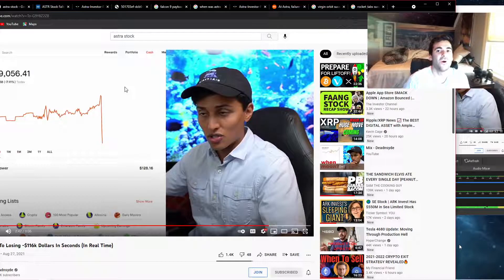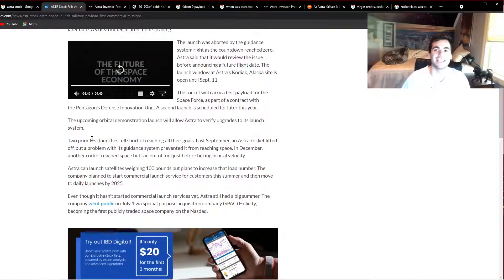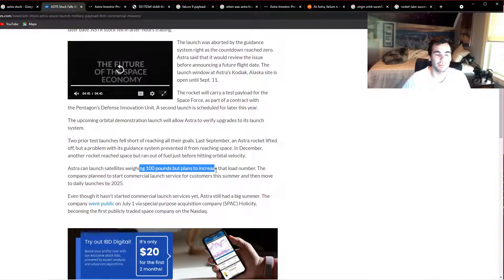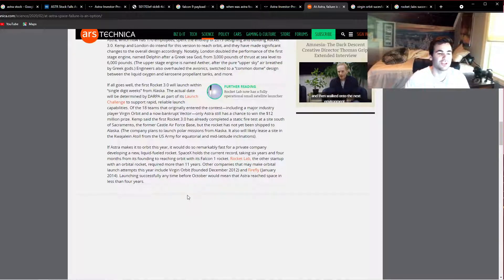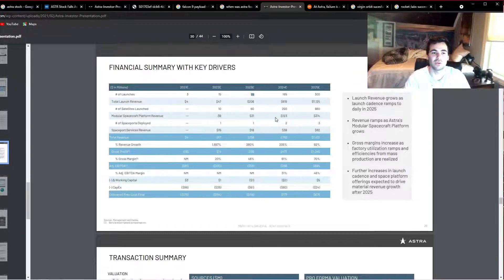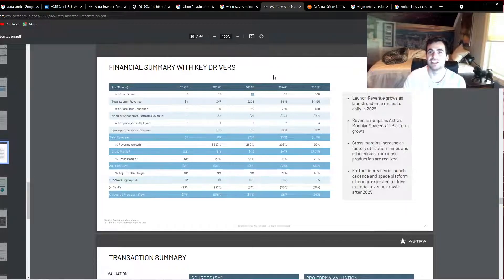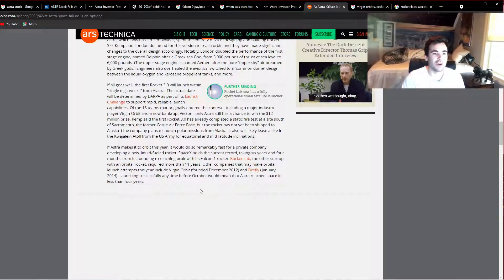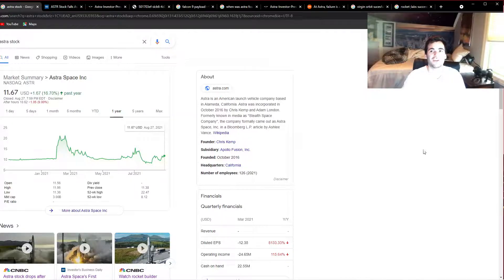Astra Stock $ASTR. More failed launches to come? I found something very scary! Is Deadnsyde wrong?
In this video, I share my analysis of Astra Stock stock, ticker ASTR. I highlight a few key points on the launches going forward, and whether or not I think it's a buy, sell, or hold at the moment.

Astra Stock ASTR. Is Deadnsyde crazy? Spec stock at best!